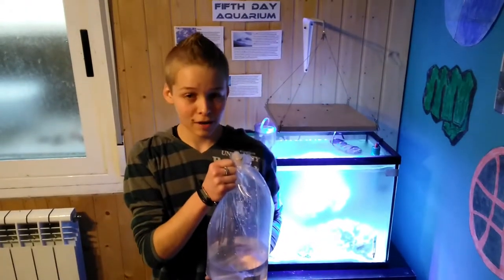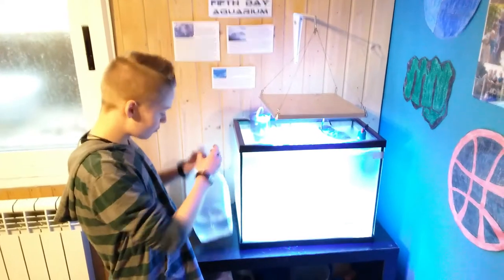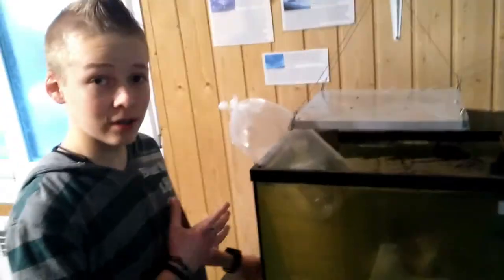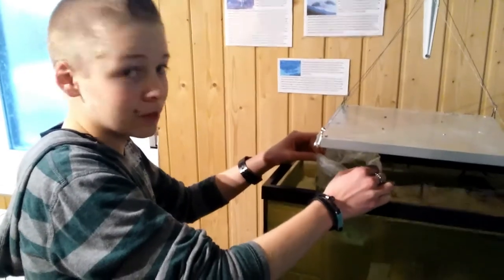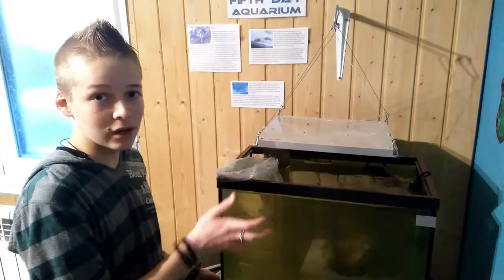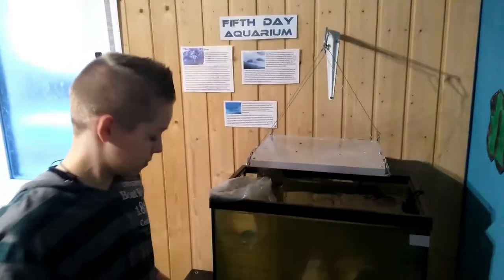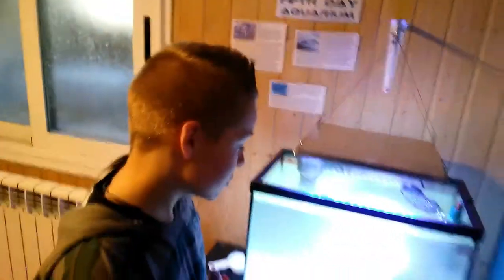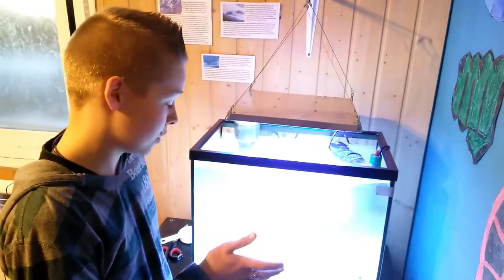Acclimating Fish Into Reef Tank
Welcome to Robust Reef Tanks! In this video we will be acclimating some fish into my reef tank. By this point in, you should have cycled your tank for a month (unless you are using a product to speed up the process), and acclimated your inverts.

Leave any questions you may have in the comment section below, and I will gladly answer it.